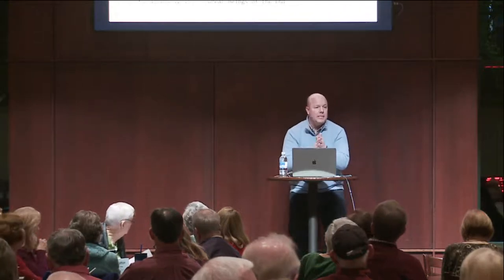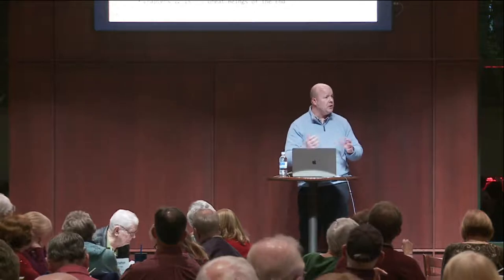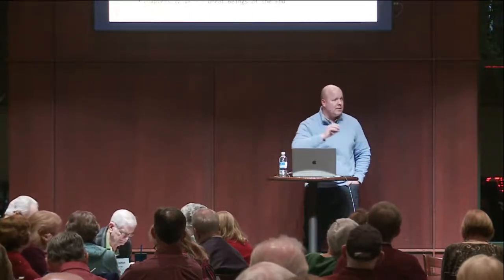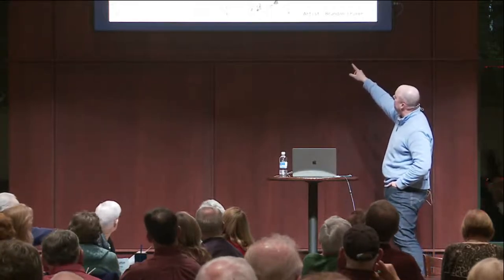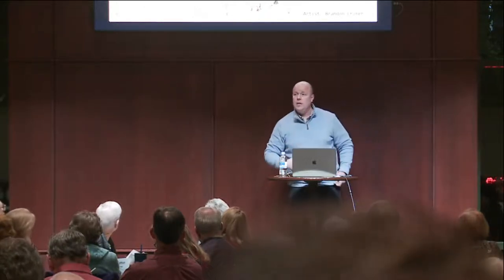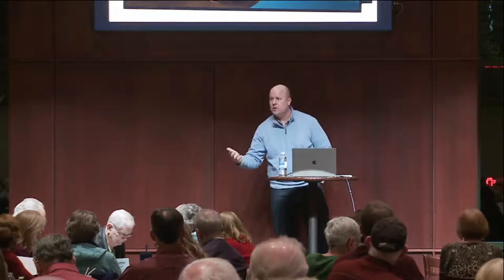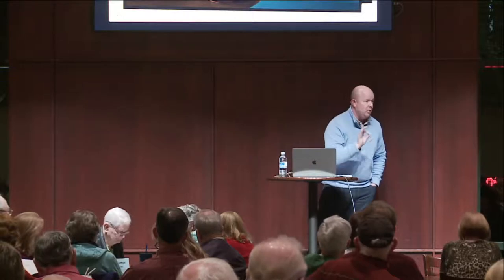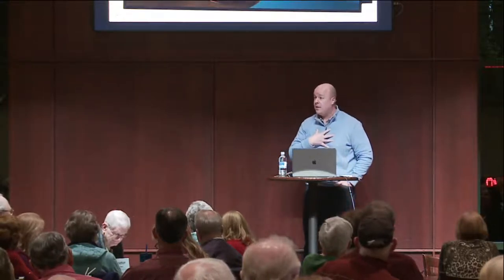Revelation 14 - Week 14